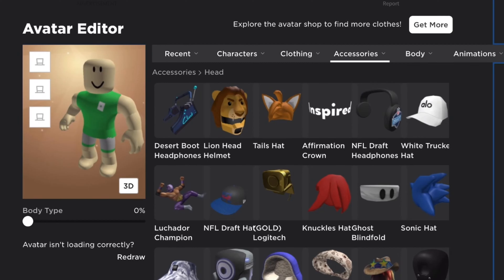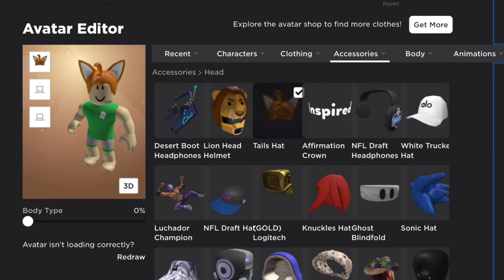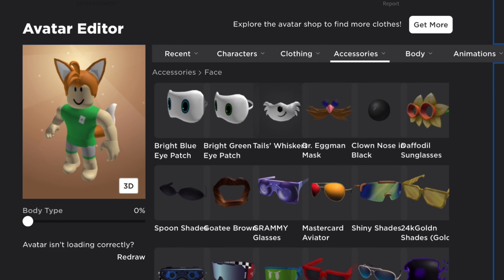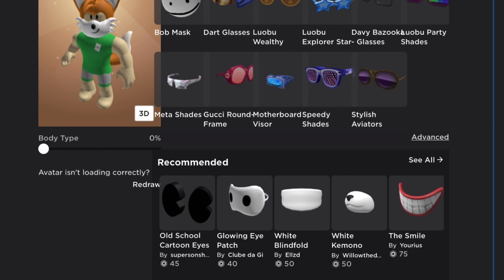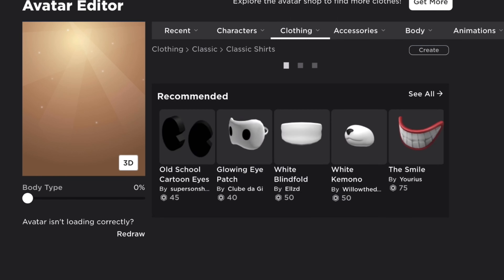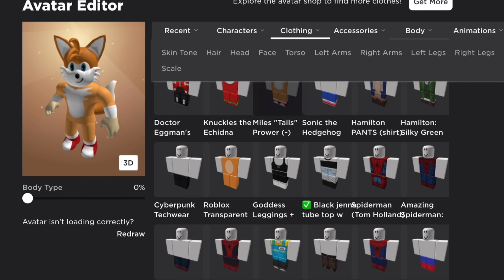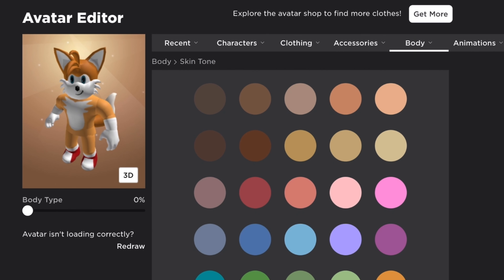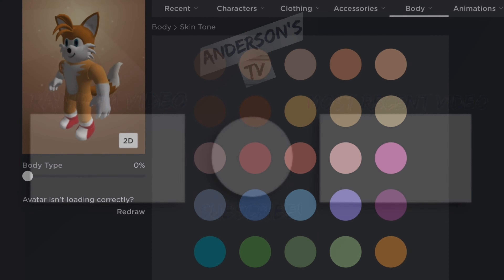How to make Tails in Roblox!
[NOTE] This video has been updated after recent changes to descriptions made by Ander from Anderson’s TV.
[MESSAGE] hey y’all sorry the description broke :/ I accidentally replaced it all including other text.. won’t happen again.